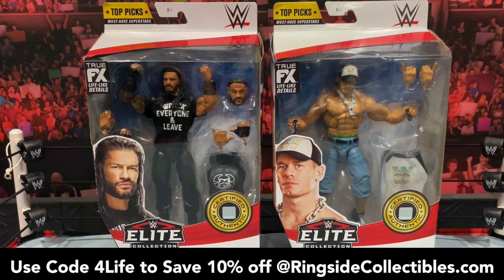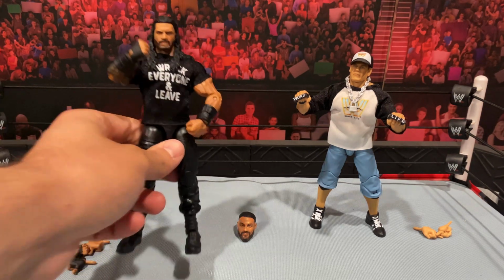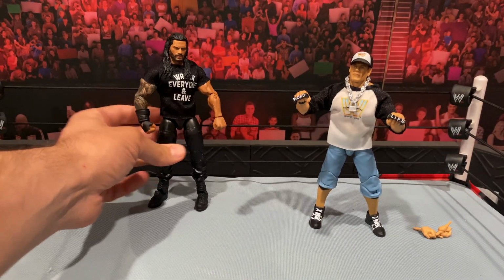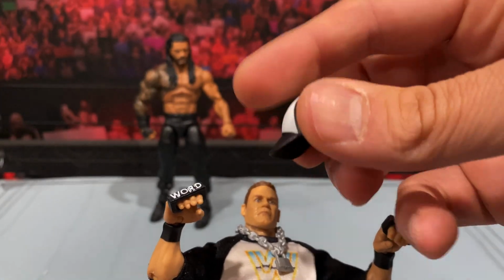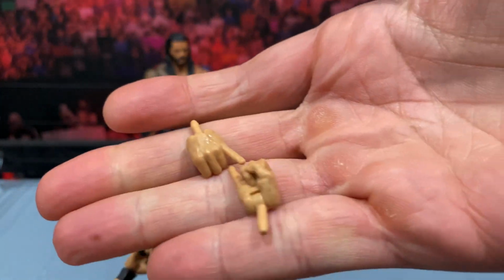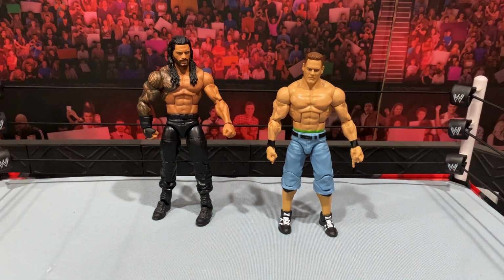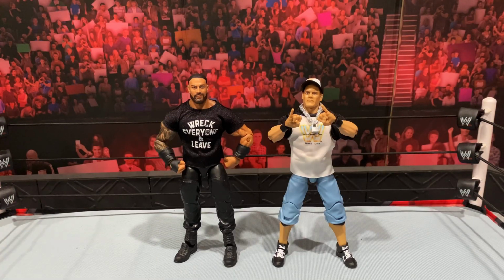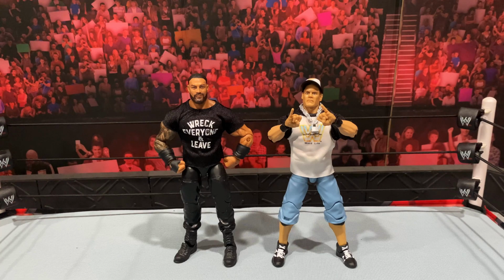WWE Mattel Elite Top Picks 2022 John Cena & Roman Reigns Figure Review!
Today we unbox and review WWE Mattel Elite Top Picks 2022 John Cena & Roman Reigns!